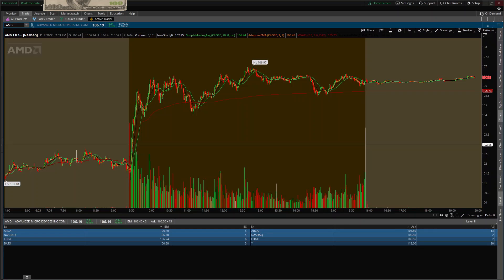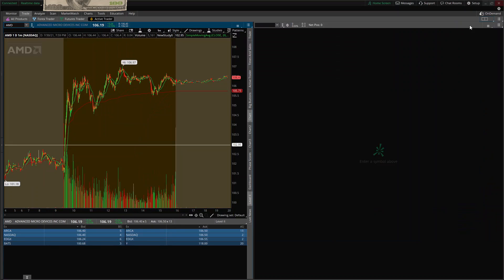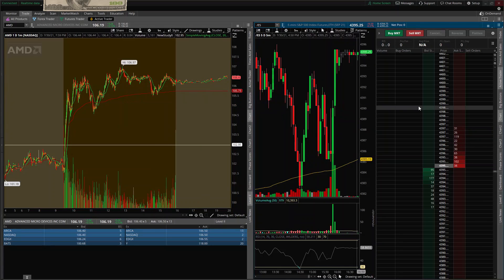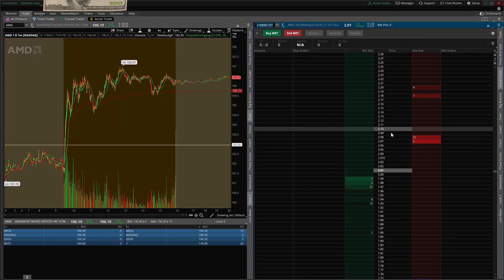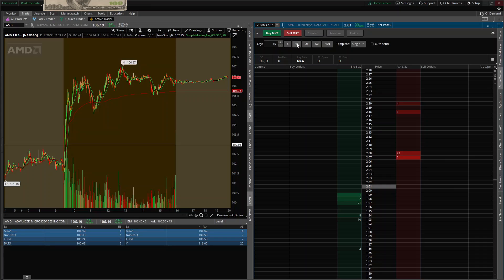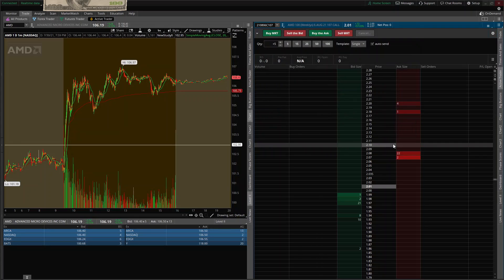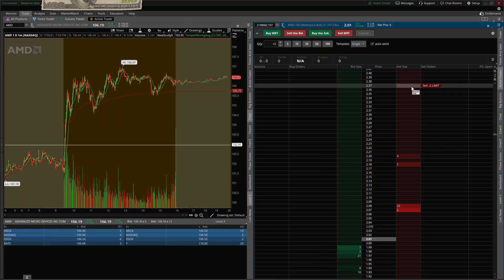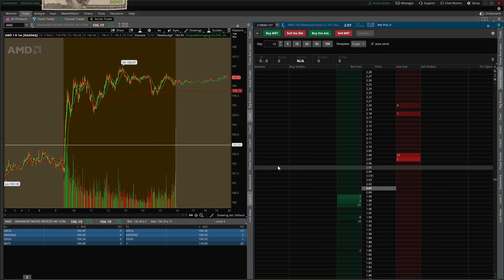TOS Active Trader Setup for Day Trading Options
This video will show you how to setup active trader on the ThinkorSwim Desktop. This is by far the fastest setup I have found.

Day Trading is not a get rich quick scheme. It requires hard work and determination to acquire the skills to become successful.